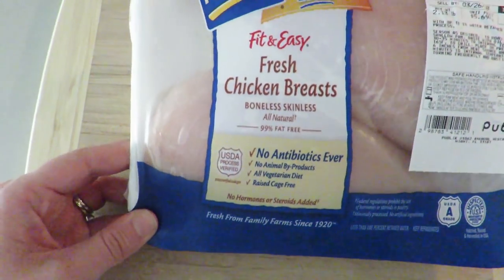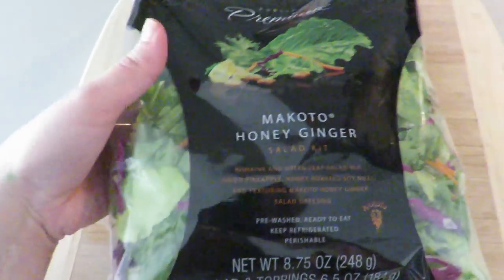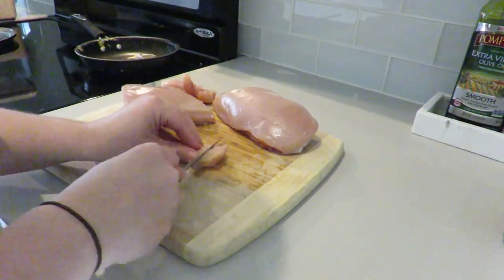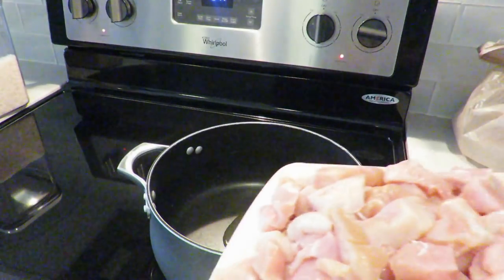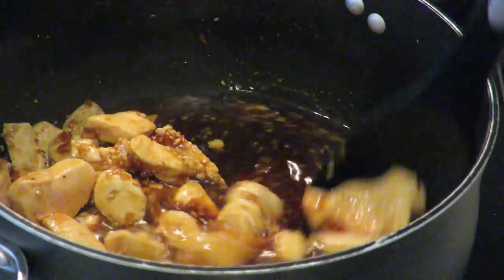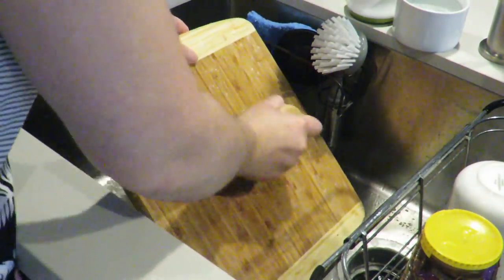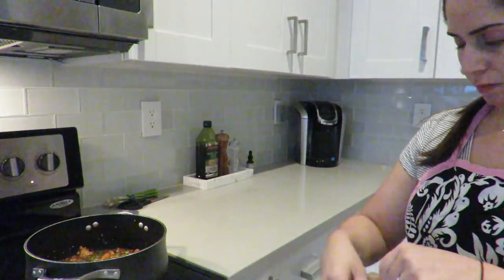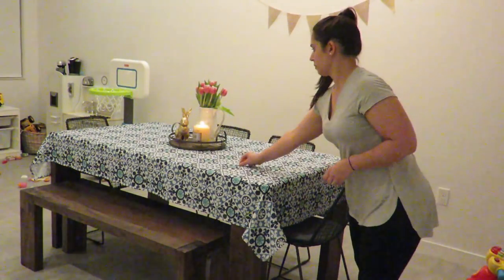Cook & Clean with Me ♡ Teriyaki Chicken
COOK AND CLEAN WITH ME // EASY FAMILY RECIPE // COOK AND CLEAN WITH ME EFFICIENTLY

HEY EVERYONE! TODAY I AM SHARING WITH YOU A DELICIOUS MEAL THAT WILL SURE TO HIT THOSE TASTE BUDS AS WELL AS COME CLEANING MOTIVATION. I HOPE YOU ENJOY THIS COOK AND CLEAN WITH ME BECAUSE I HAD SO MUCH FUN FILMING THIS VIDEO.

I LOVE YOU ALL SO MUCH!! THANK YOU FOR SUPPORTING MY CHANNEL ♡

    13520 SW 152 STREET #771341
    MIAMI, FL